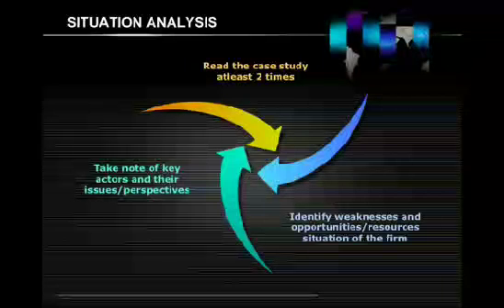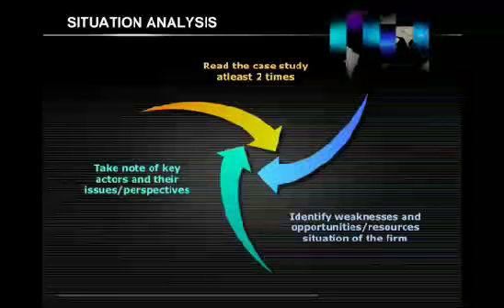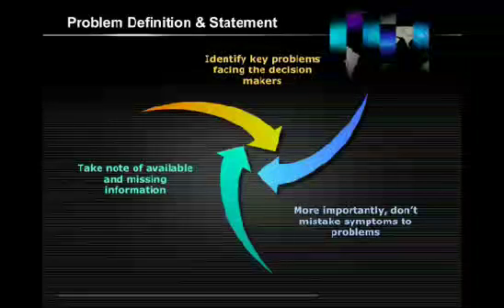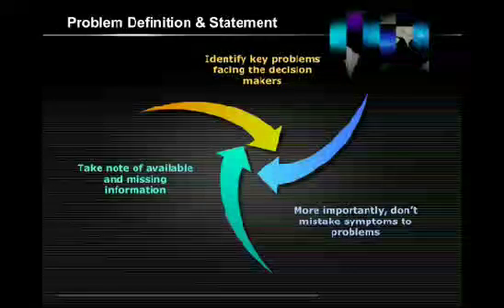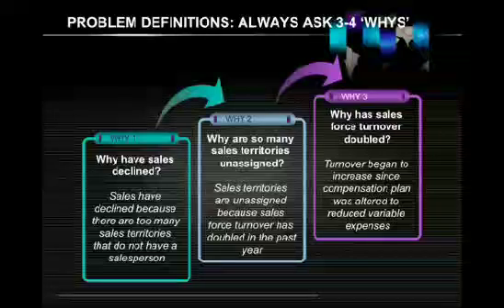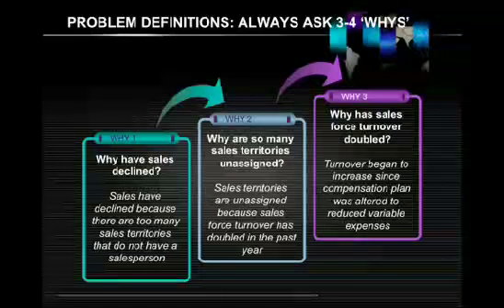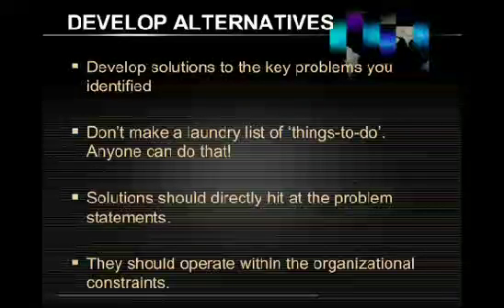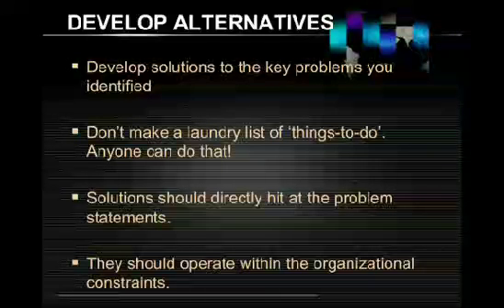CHMES DMIMCS MCA2 CASE STUDY 01 10 2020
TOPIC - WHY CASE STUDY ANALYSIS METHOD?
(PRERECORDED VIDEO, COURTESY - WOXSENBSCHOOL)